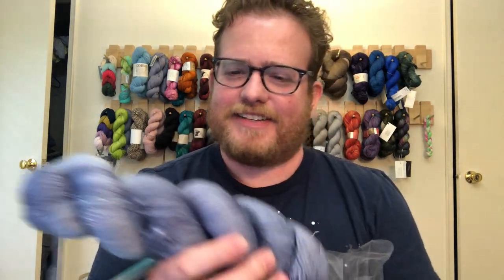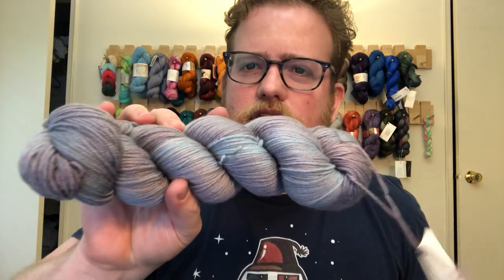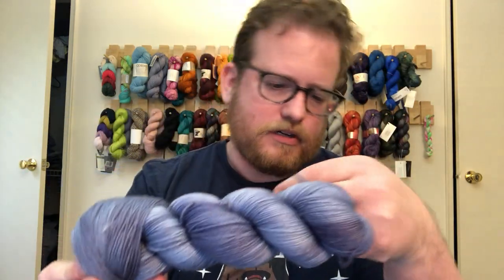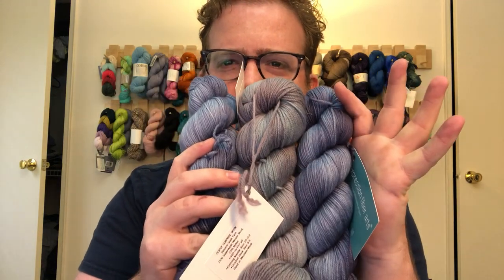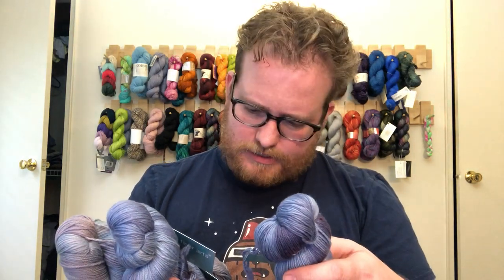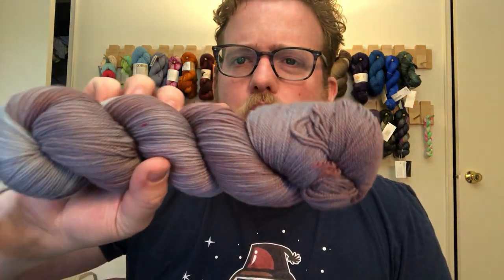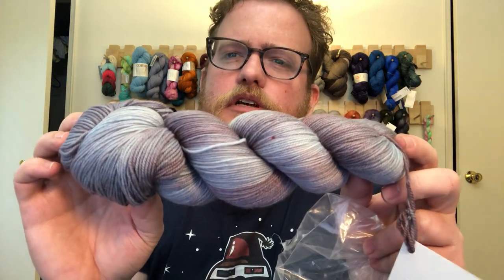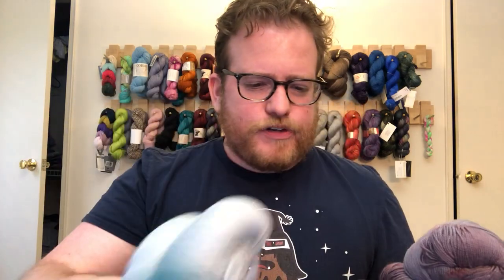Expression Fiber Arts Unboxing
I'm now on Redbubble, come check it out: thebentknitter.redbubble.com End of Winter sale: $10 mystery scarf sale. come check it out So I have one more unboxing for you. I'm just coming back from a lot of traveling.